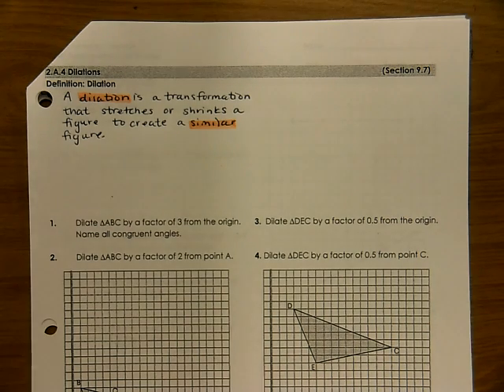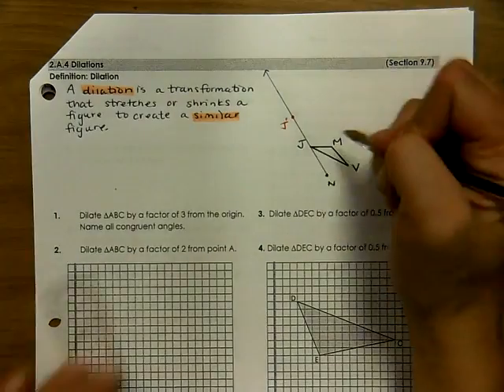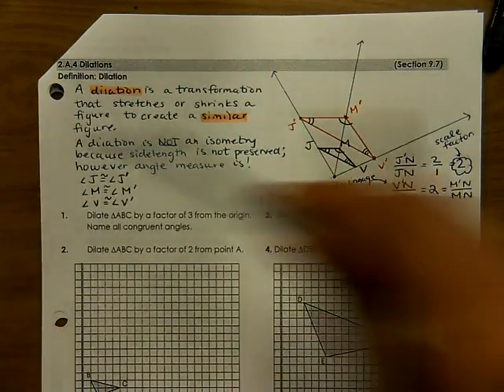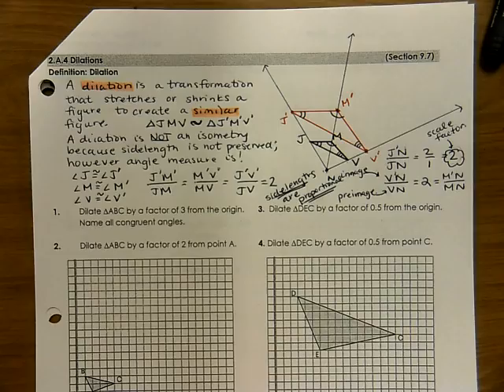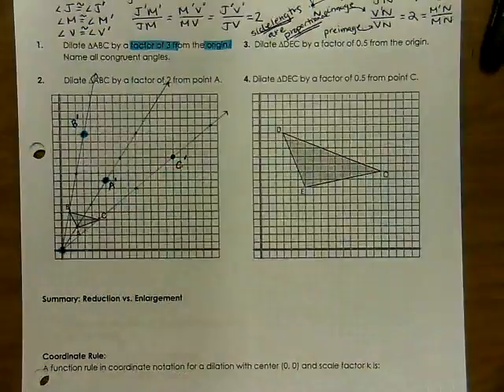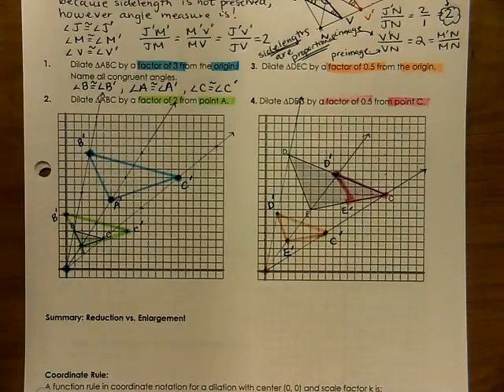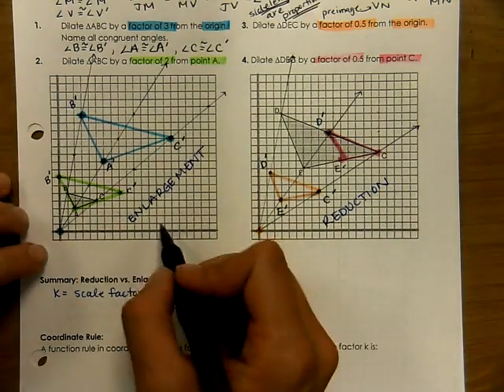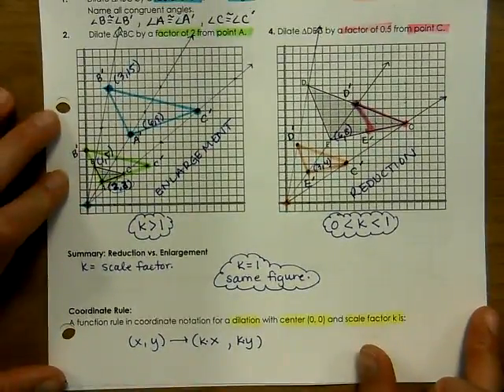2 A 4 Notes Dilations